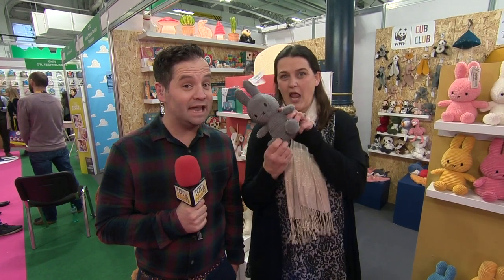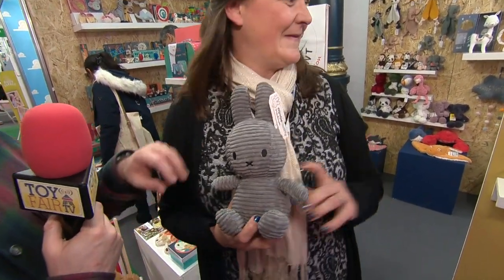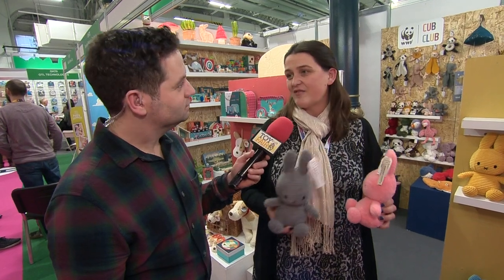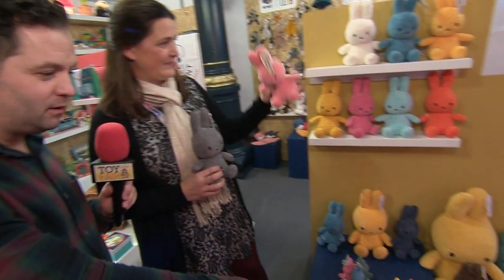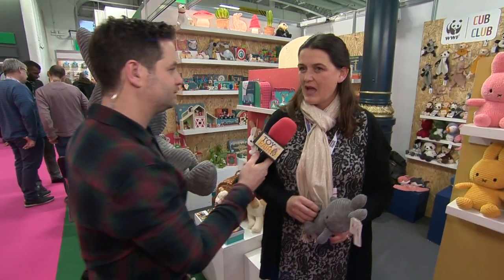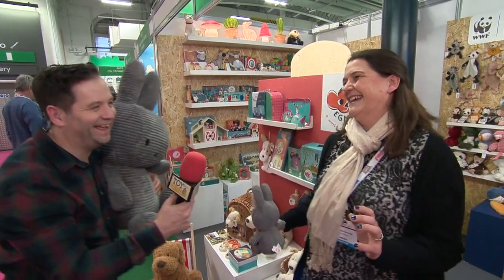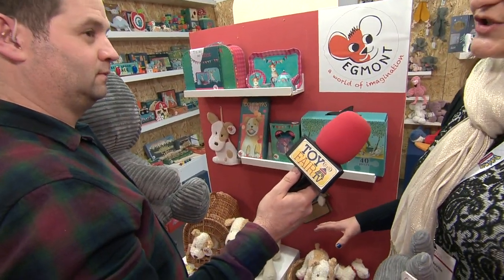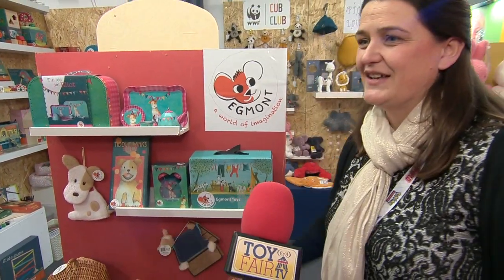S-c Brands Interview at The Toy Fair London - January 2020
This January, S-c Brands visited the Toy Fair at Olympia in London. We had a blast meeting customers and showing them our toy collections, including Miffy, Egmont Toys, Cub Club and Picca Loulou.

While we were there Laura was interviewed for Toy Fair TV about our latest products. Watch the video to see what she had to say!

With love from Team S-c!